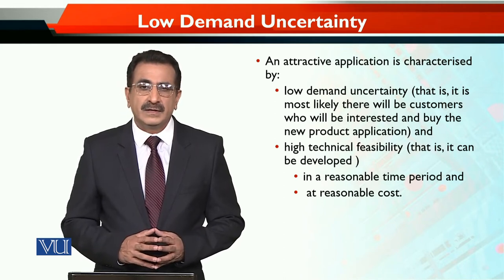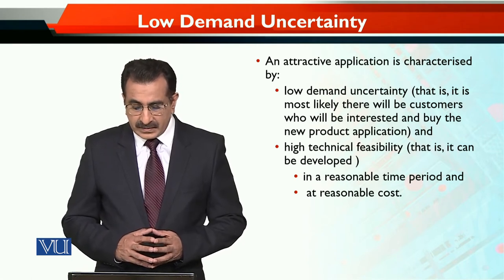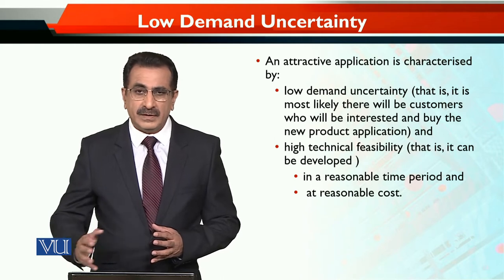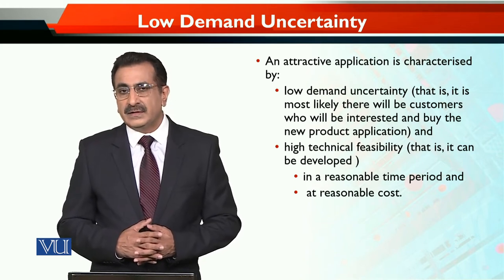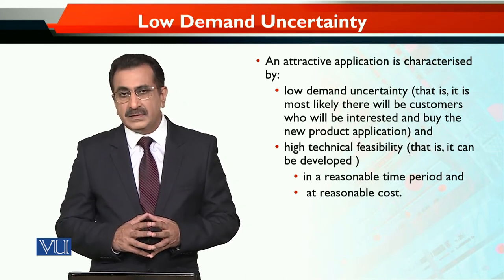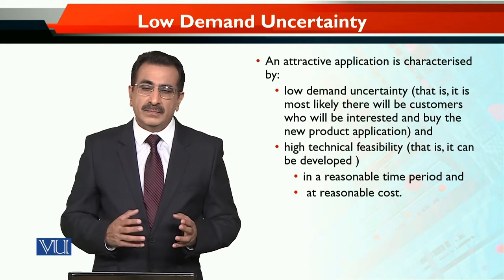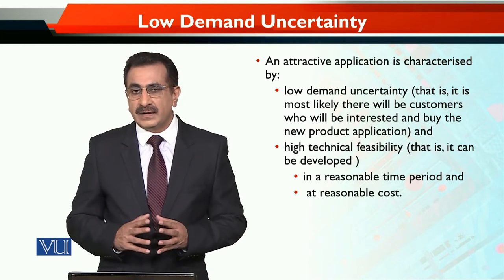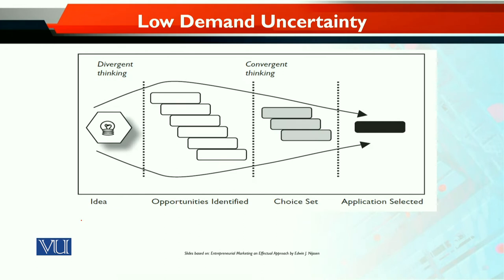MKT740_Topic065 | Entrepreneurial Marketing